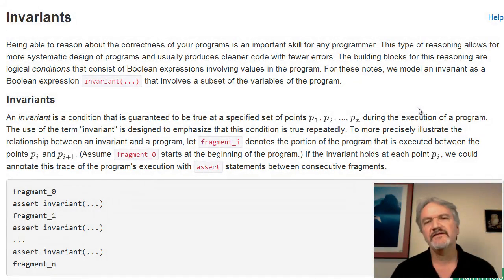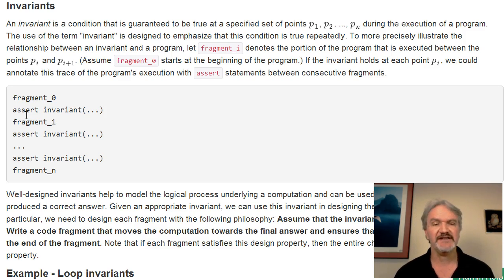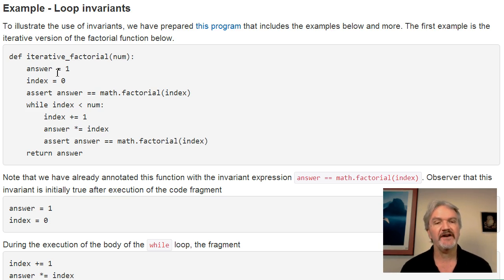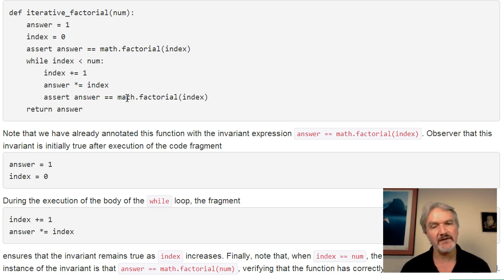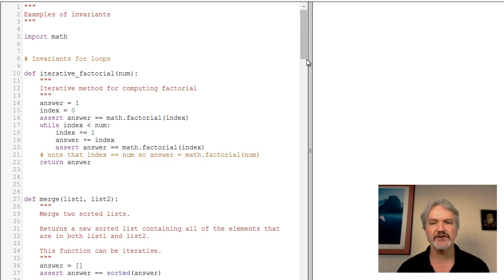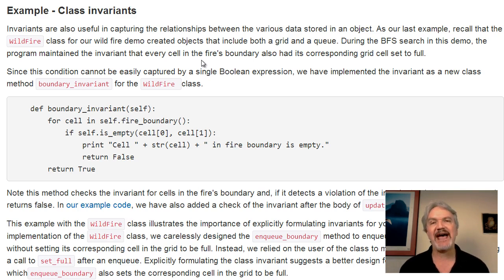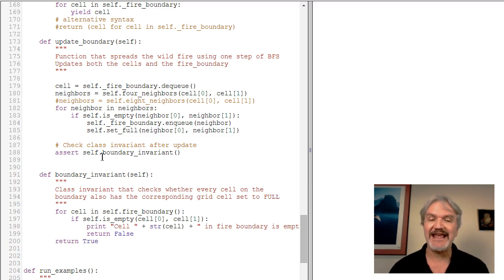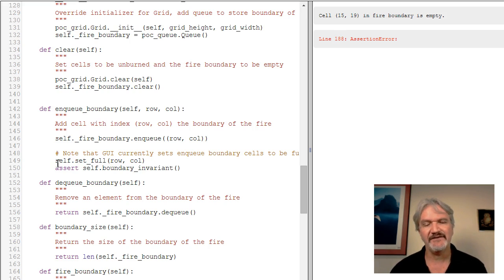Invariants - Principles of Computing (Part 2)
Link to this course:
This two-part course introduces the basic mathematical and programming principles that underlie much of Computer Science. Understanding these principles is crucial to the process of creating efficient and well-structured solutions for computational problems.  To get hands-on experience working with these concepts, we will use the Python programming language. The main focus of the class will be weekly mini-projects that build upon the mathematical and programming principles that are taught in the class. To keep the class fun and engaging, many of the projects will involve working with strategy-based games.

In part 2 of this course,  the programming portion of the class will focus on concepts such as recursion, assertions, and invariants. The mathematical portion of the class will focus on searching, sorting, and recursive data structures.  Upon completing this course, you will have a solid foundation in the principles of computation and programming.  This will prepare you for the next course in the specialization, which will begin to introduce a structured approach to developing and analyzing algorithms.  Developing such algorithmic thinking skills will be critical to writing large scale software and solving real world computational problems.
Recursion, Algorithms, Python Programming, Tree (Data Structure)
Interesting, but challenging course. Some weeks might take longer than a week, but don't give up. If you pull through, you have accomplished quite a lot.,If I wanted to learn programming from scratch, I'd take this specialization. They are great teachers and the recursion section was extremely helpful.